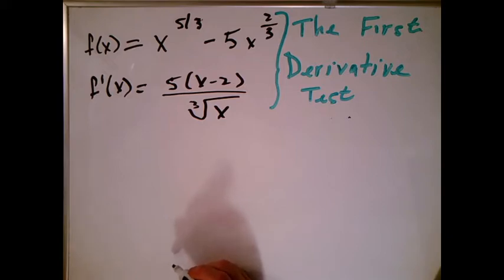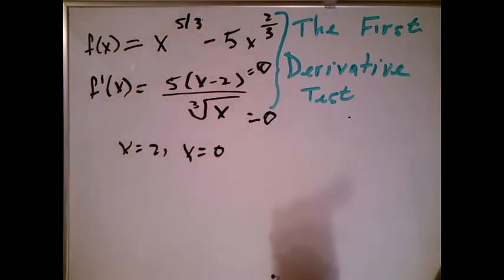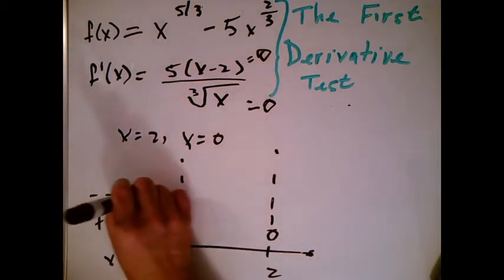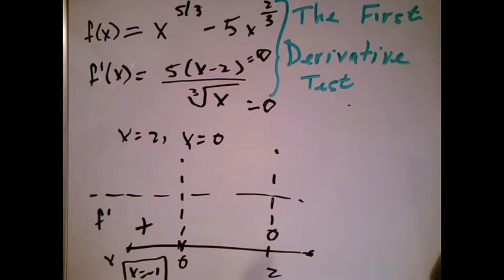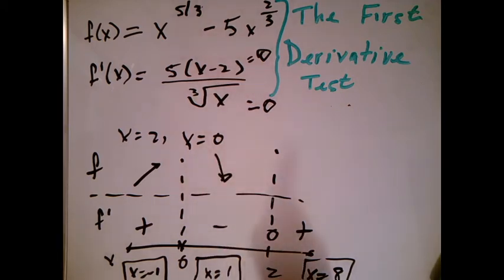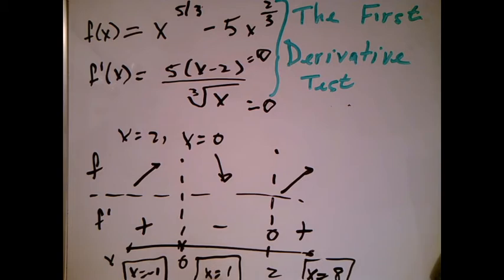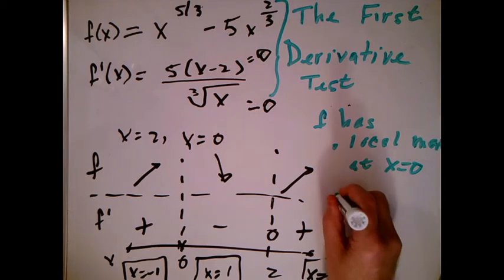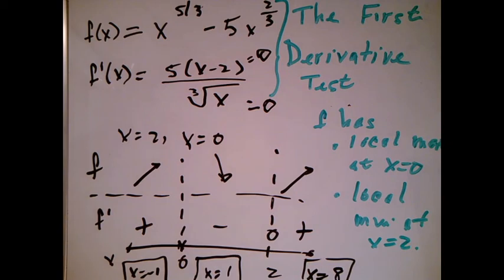FirstDerivativeTestForExtremaExample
We apply the first derivative test to a function we've seen and simplified before